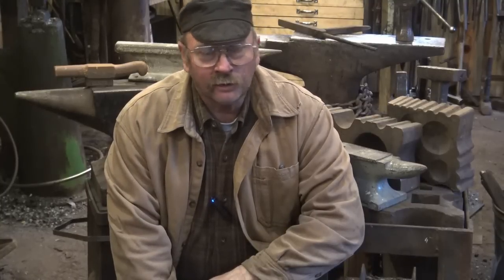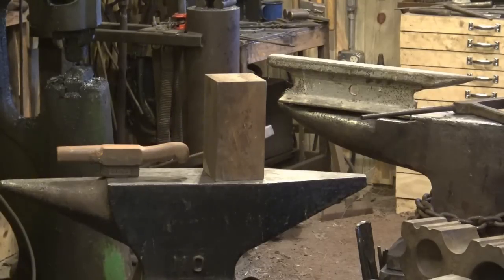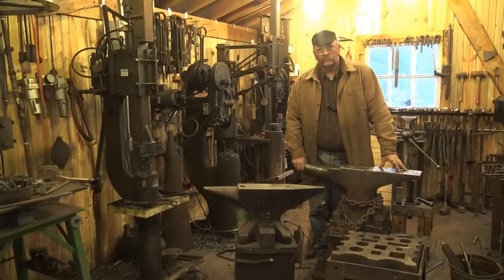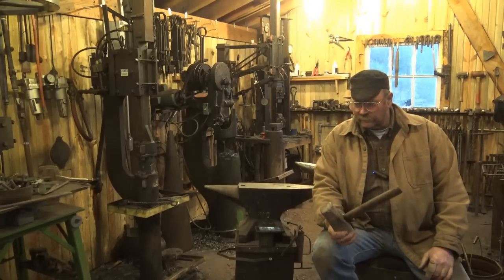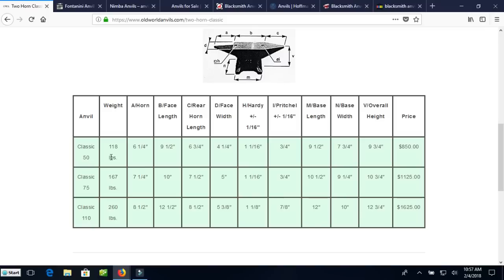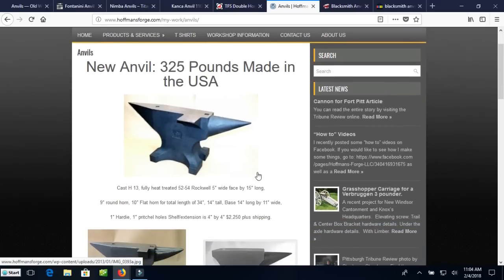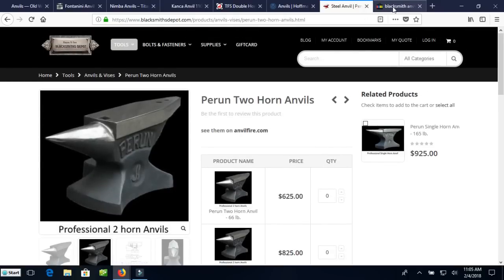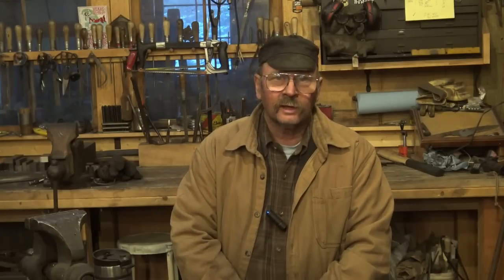Blacksmithing anvils and anvil substitutes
Anvils are the base on which all other tools are forged.  They are n indispensable item in the blacksmith shop.  If you can't locate or afford a conventional anvil there are some anvil substitutes and anvil like objects that can be put to good use.  Lets take a look at the anvils that I have available in my shop and then we will surf the internet to look at new anvils.